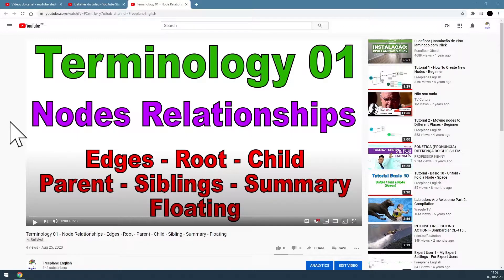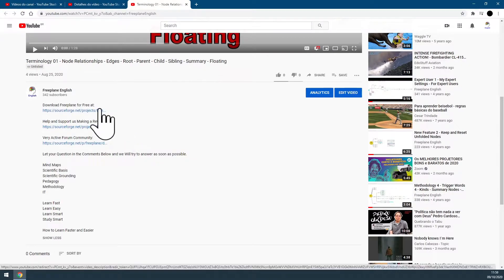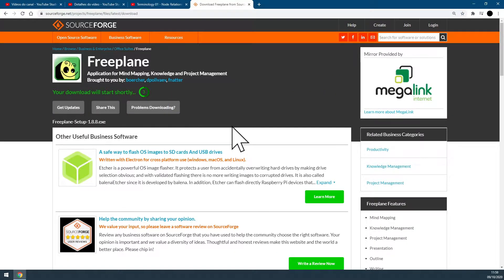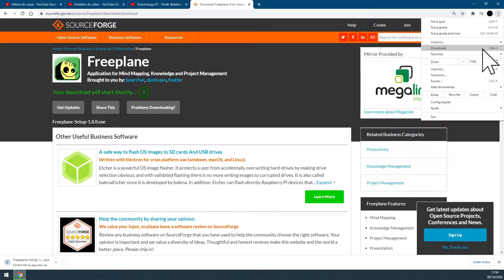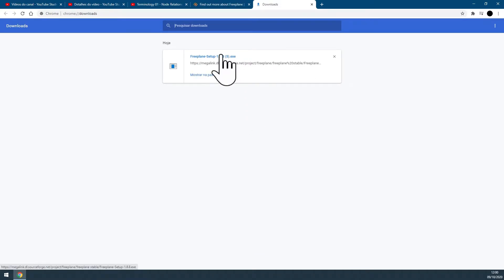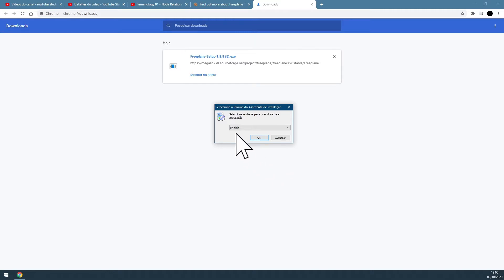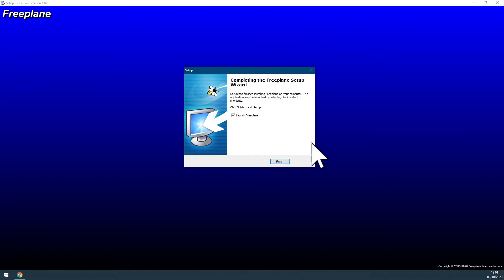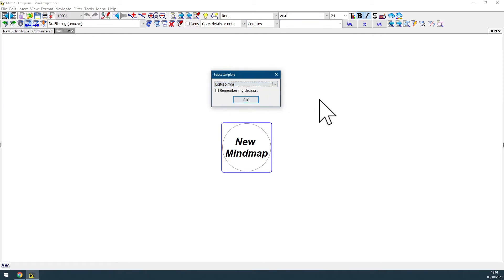Tutorial - Beginners 01 - Download Tutorial